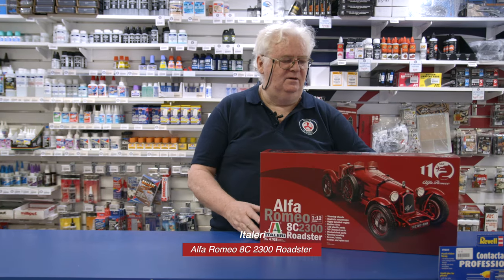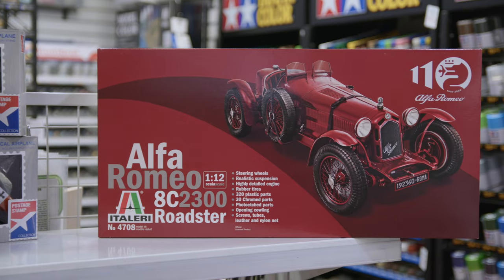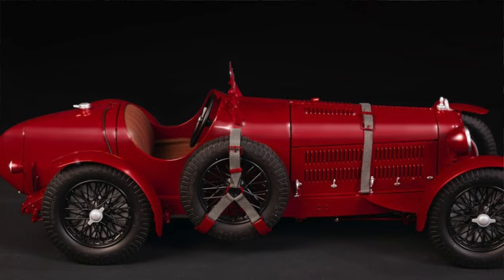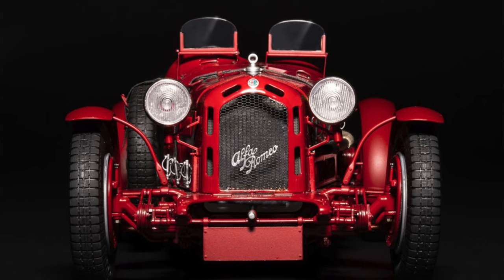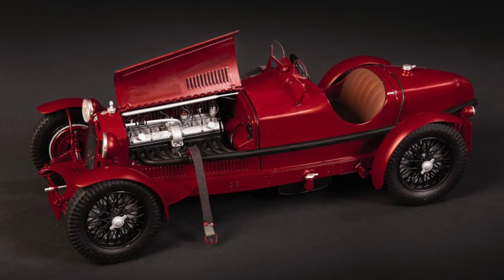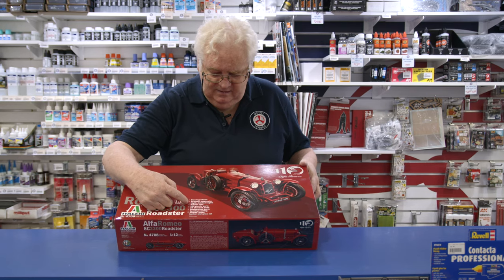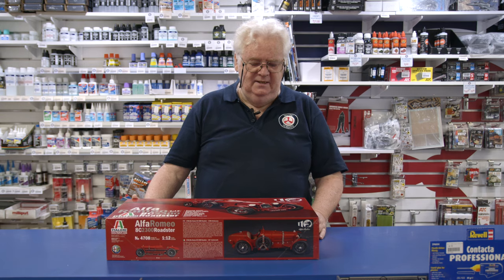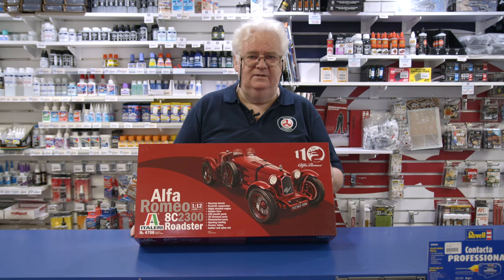Italeri 1/12 Alfa Romeo 8C/2300 Alfa Romeo 110th Anniversary | Model Kit Up Close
Max takes an in-depth look at the one of the most famous Italian sports cars - possibly one of the first 'supercars'! Italeri has an amazing anniversary release of the 8C/2300 Roadster, a classic kit in its own right, but downright super detailed out of the box with this re-release!